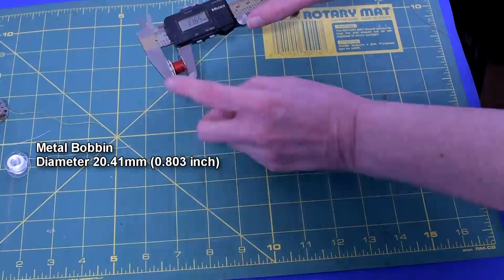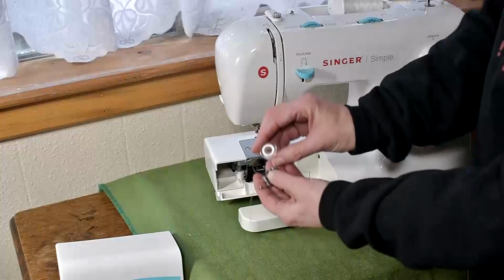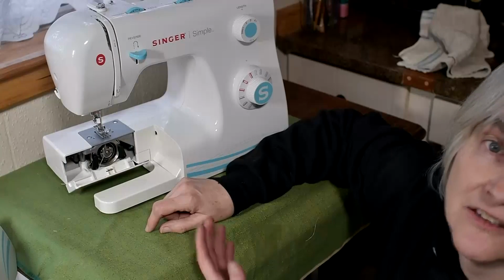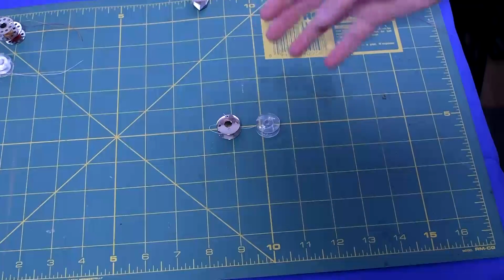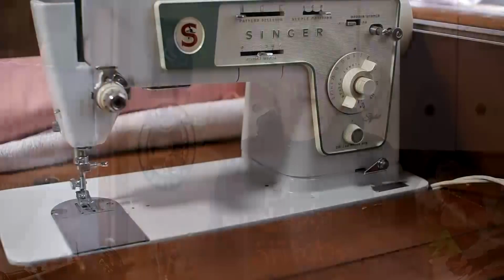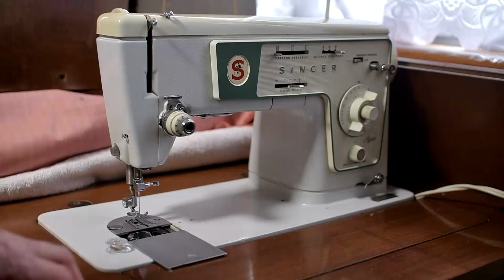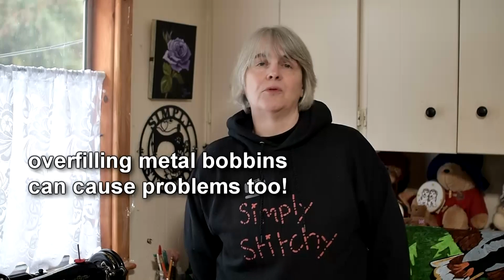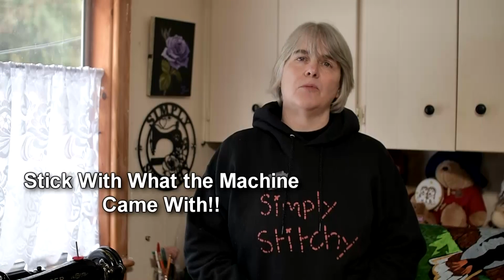Metal vs Plastic Sewing Machine Bobbins: Which Is Better?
Metal vs Plastic Sewing Machine Bobbins: Which Is Better? Compares Class 15 and Class 66 bobbins to find out if there is any benefit to using metal over plastic. Find out with simplystitchy

Like my videos? Help support me and my channel:
Or click the Super Thanks Button just under the video screen.

You and Your Sewing Machine: A Field Guide to Troubleshooting
Sewing Machine Reference Tool
The Sewing Machine Master Guide
Schmetz Combo Sewing Machine Needle Pack (universal & twin Needles)
Schmetz Twin Needles Universal
Schmetz Twin Needles Stretch
Organ Sewing Machine Needles
Tear Away Stabilizer
Alex Anderson 4 in 1 Sewing Tool
Simplicity Vintage Fashion Sewing 12 Month Planner

Share the video with your friends and family so they can join in the fun too!

Olly